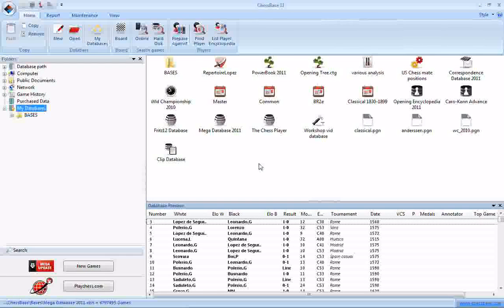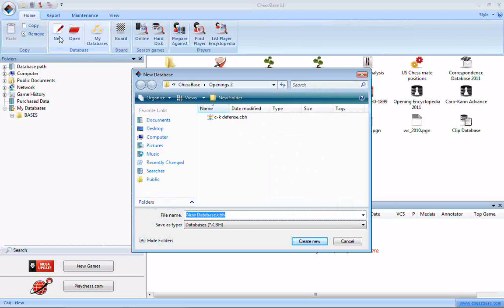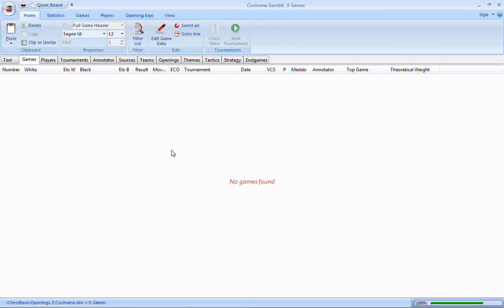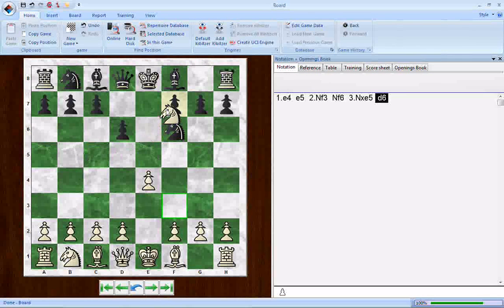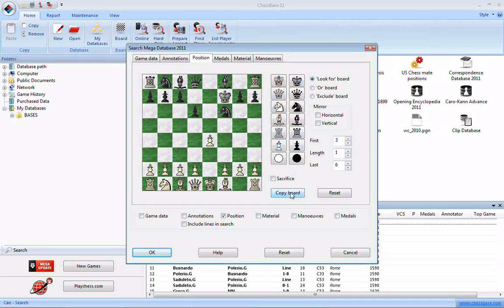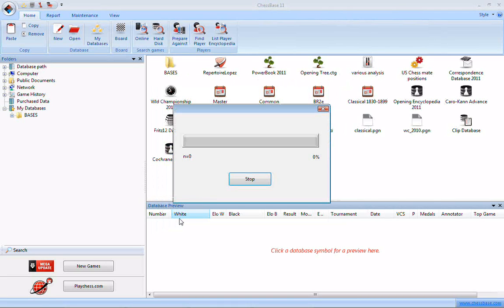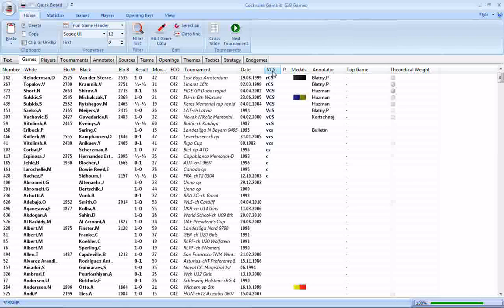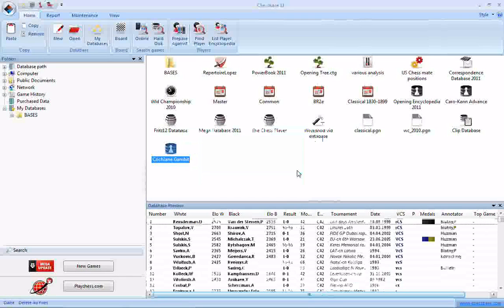ChessBase 11 -- creating a new opening database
ChessBase 11 -- creating a new opening database, searching and copying games of a particular opening into that database, changing and fixing the sort order of its game list